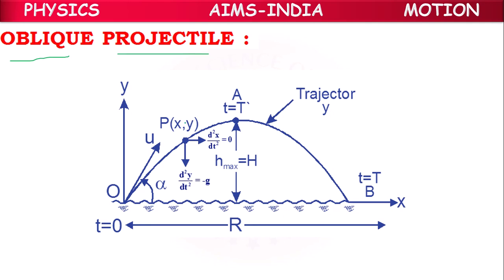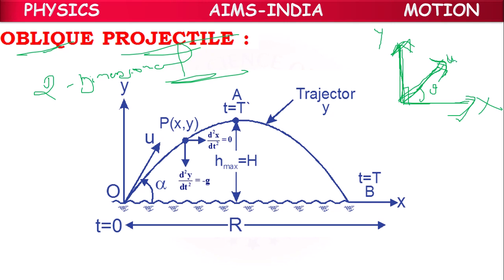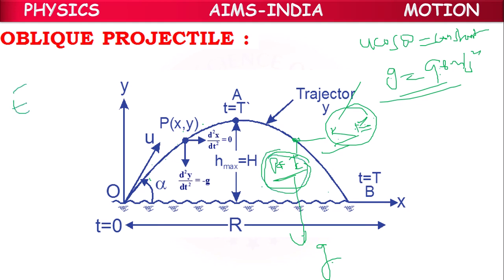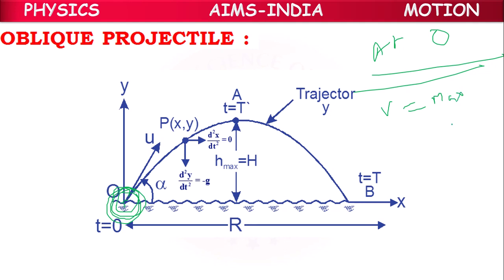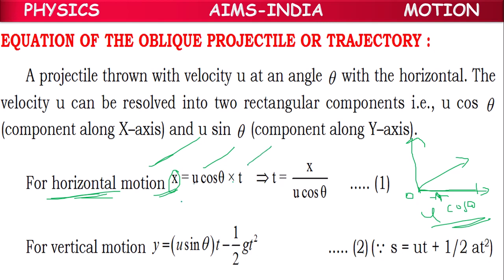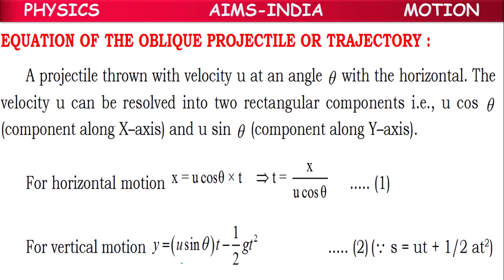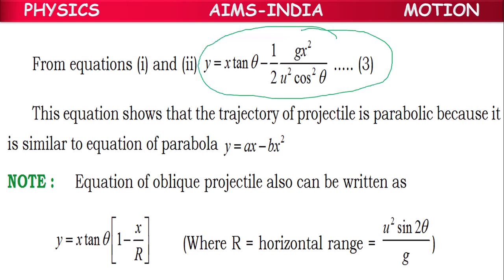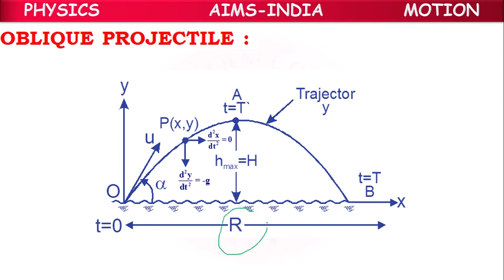9TH | TOPPERS | PHYSICS | CHAPTER 01 | MOTION | PART 06 | AIMS-INDIA